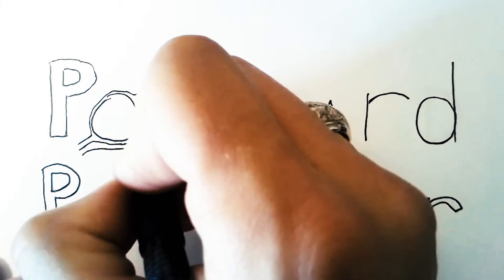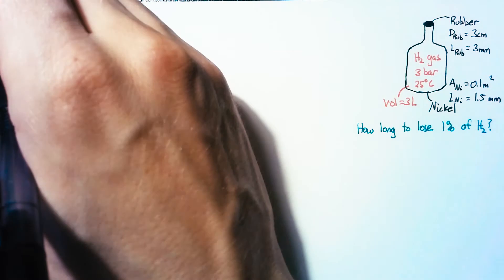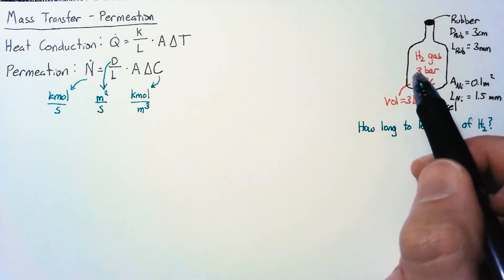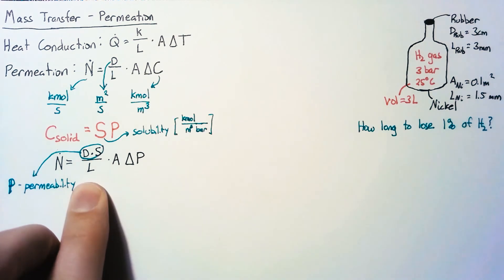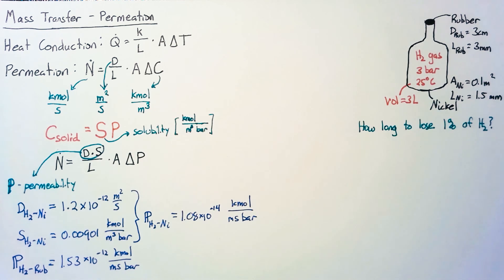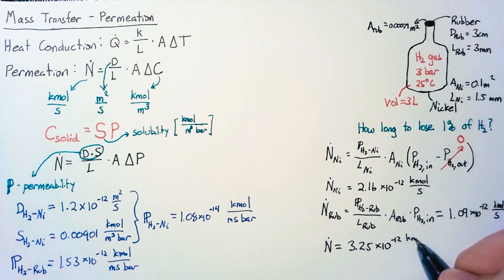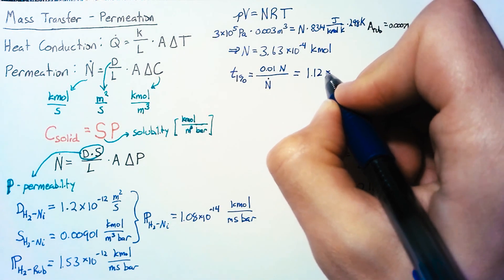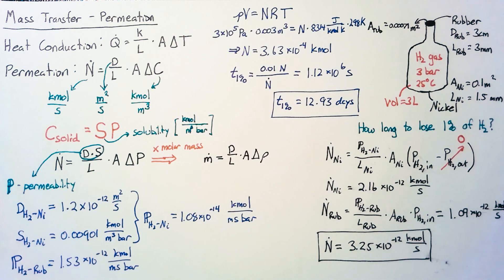Mass Transfer - Permeation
Permeation is probably the simplest type of mass transfer, primarily because it is so similar to heat conduction.  This video contains an overview of the theory behind permeation and a simple example of its use.